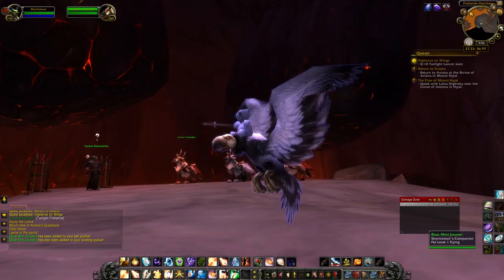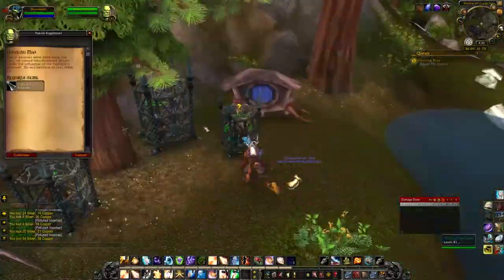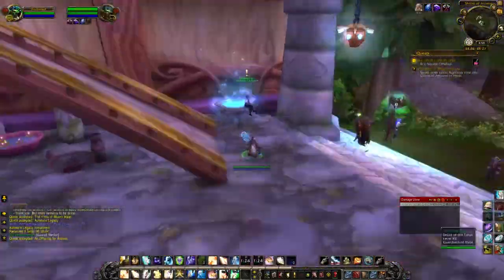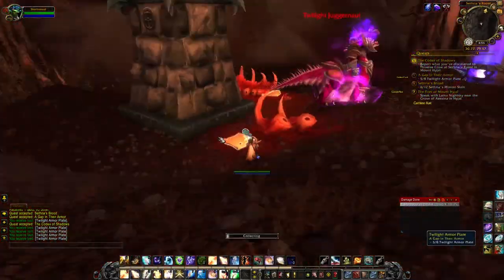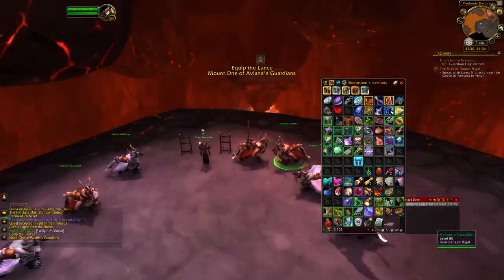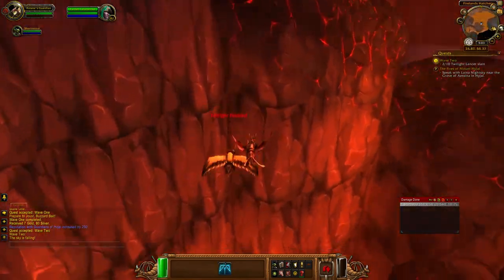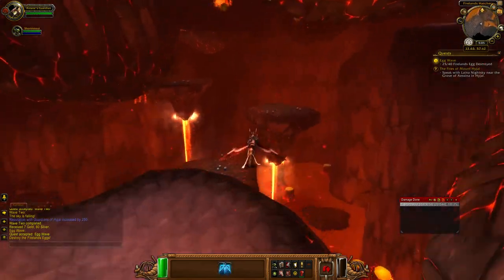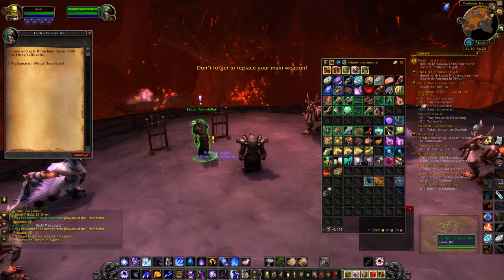How To Get The Mini Jousters Battle Pets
The whole quest line in order. From Chochopk on wowhead.
1. Wings Over Mount Hyjal (breadcrumb quest. Don't do this one)
   Aviana's Legacy (breadcrumb quest. More XP)
1. An Offering for Aviana (use netcar at burial)
1. A Plea From Beyond (go to NPC)
1. A Prayer and a Wing (kill Blaithe)
2. The Wormwing Problem (kill 10 Harpies)  2. Scrambling for Eggs (collect 8 eggs)
 2. A Bird in Hand (Interrogate Marion)
 3. Fact-Finding Mission (go to Thisalee)
3. Sethria's Brood (kill 12 dragonkins)
4. A Gap in Their Armor (get 8 armors)
4. Disassembly (kill 3 Juggernauts)
5. The Codex of Shadows (go to Thisalee)
5. Egg Hunt
6. Sethria's Demise (kill Sethria)
6. Return to the Shrine (go back to Choluna)
6. An Ancient Reborn (use quest object)
7. The Hatchery Must Burn (go through portal)
7. Flight in the Firelands (practice a special flight mechanism)
7. Wave One (kill (collide with) 10 riders)
7. Wave Two (kill (collide with)10 lancers)
7. Egg Wave (destroy (step through) 40 eggs)
7. Return to Aviana (get ilvl 288 rare)
Those of you commenting about bad mechanics and how terrible this was, the mechanics were intentional, the quests were freebies, and they are an unsubtle reference to something you children out there might not have the nostalgia to appreciate.

Joust was one of the original cool sidescroller video games. It was a bunch of platforms, floating over lava, and you had to take your flying Joustrich around impaling other people ostriches and stealing their eggs. The challenges were: the invincible Pterodactyl, falling in the lava, being hit by other jousters (you panzies lucked out not having to deal with that) and the game play mechanics, which were strongly rooted in inertial physics. You flapped to get air and momentum, you skidded on the ground to try to slow down.

Given that these quests were A) easy B) rewarding and C) entertaining, I see little to complain about.

--Addons--